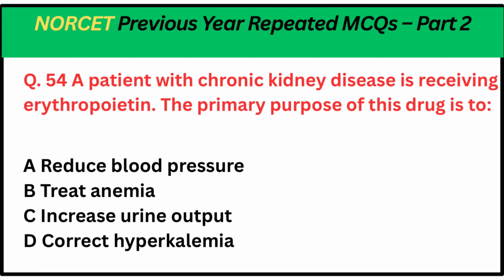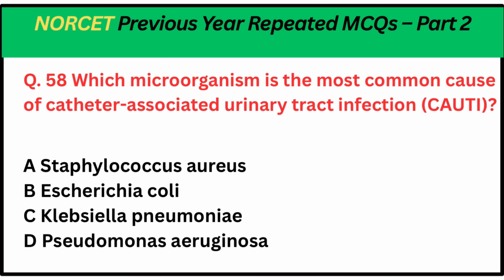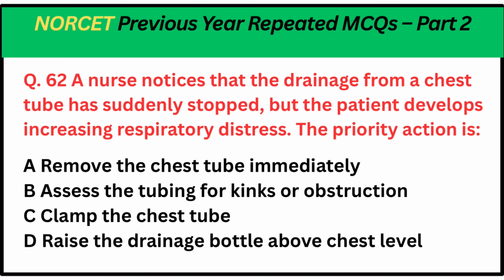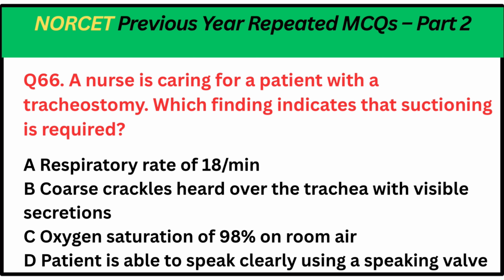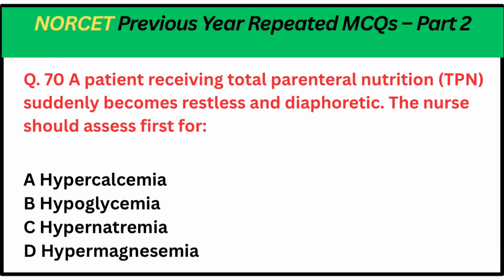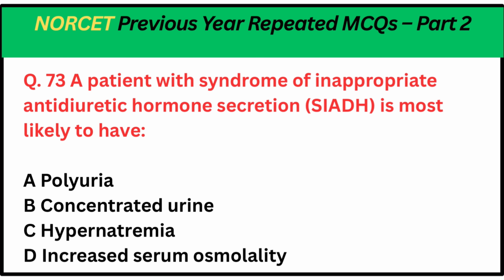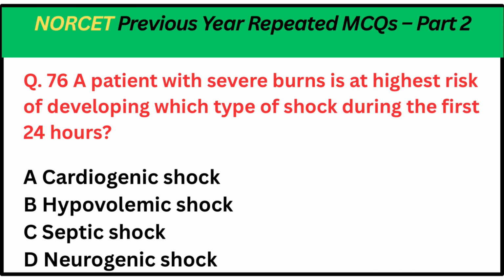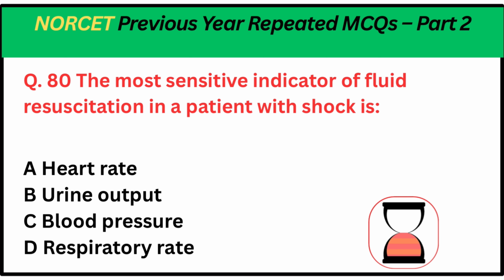NORCET Previous Year MCQs Part 2 |1000 MCQ Series | Most Repeated Questions 2026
Welcome to Part 2 of our NORCET Previous Year 1000 MCQ Series! 🎯

In this video, you’ll practice the most important previous year MCQs asked in NORCET and other nursing competitive exams. Every question is selected to help you improve your accuracy and revision.

📌 In this video:
✅ Previous Year NORCET MCQs
✅ Most Repeated Questions
✅ Exam-Oriented Practice
✅ AIIMS NORCET Preparation
✅ Staff Nurse Competitive Exams

💬 Comment your score out of 20 and let me know which topic you want next!